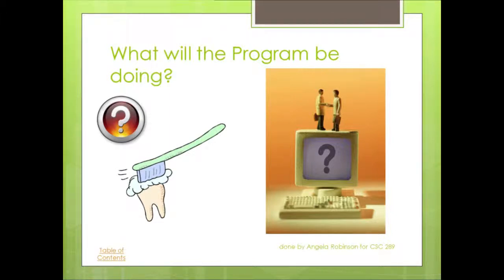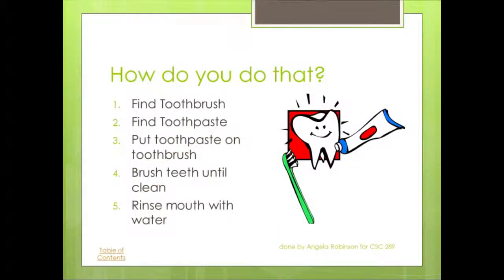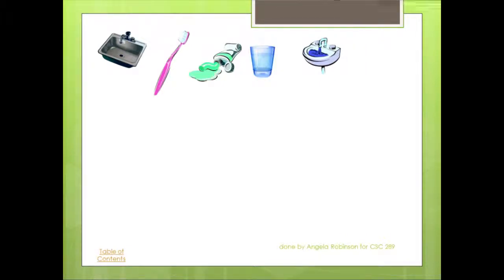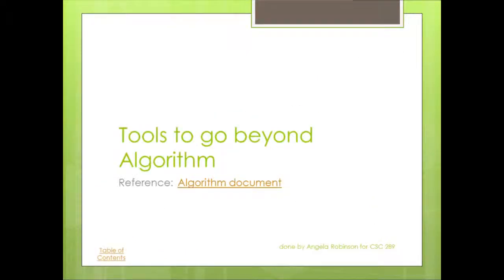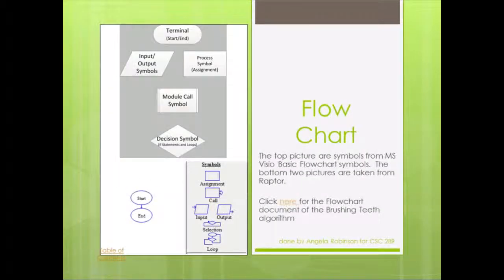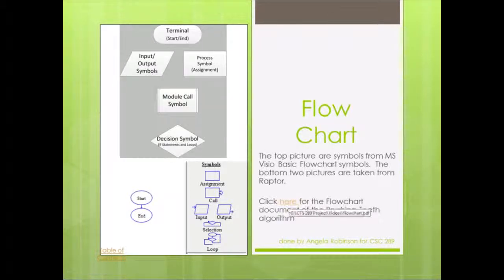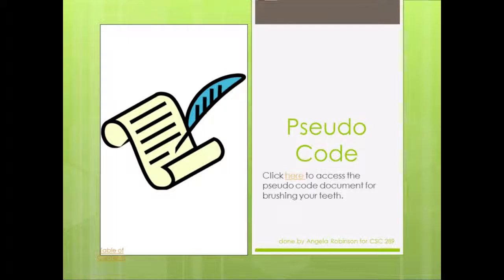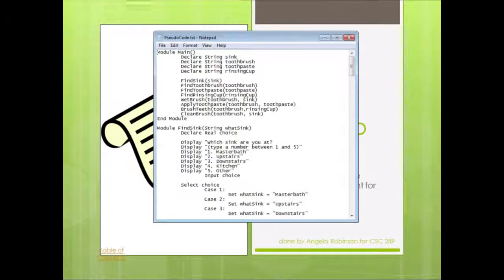CIS-115 Video 2: Algorithms